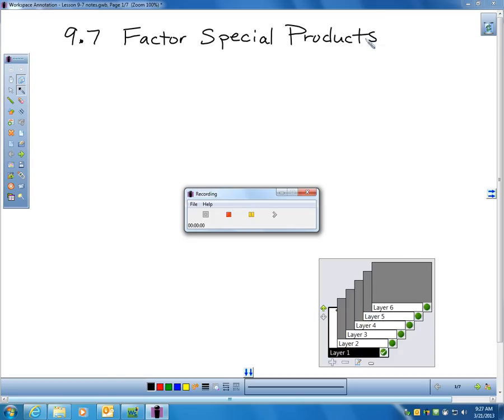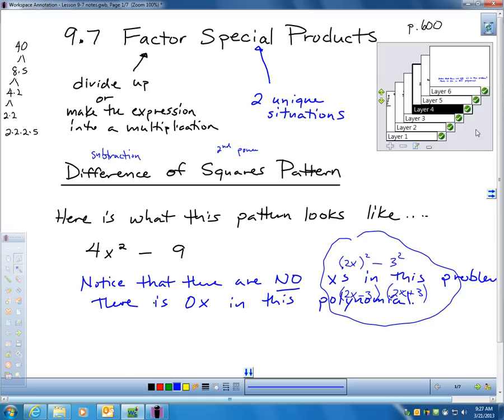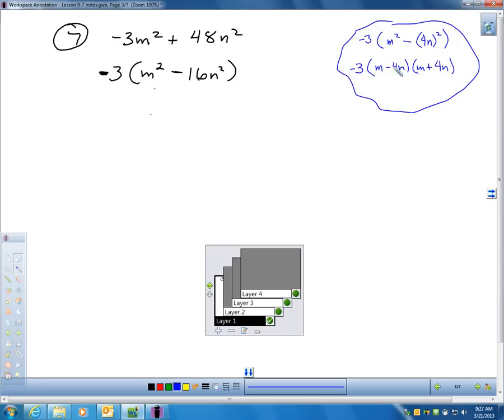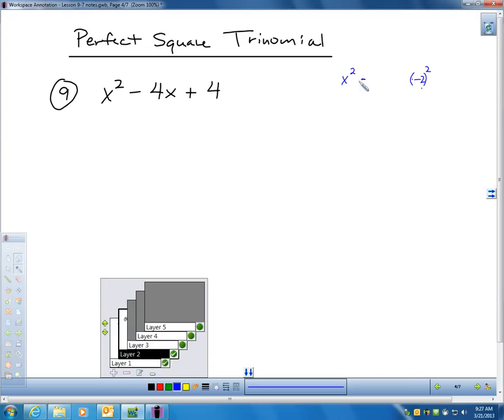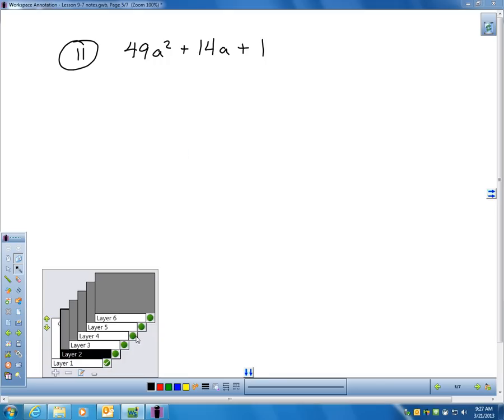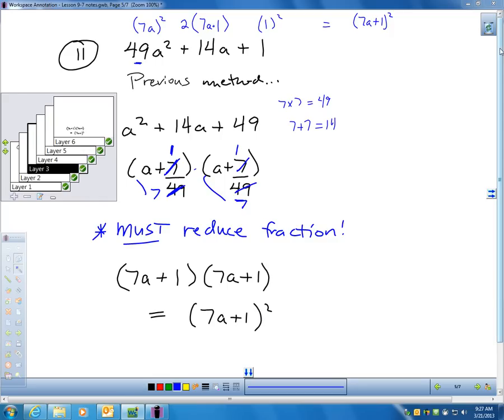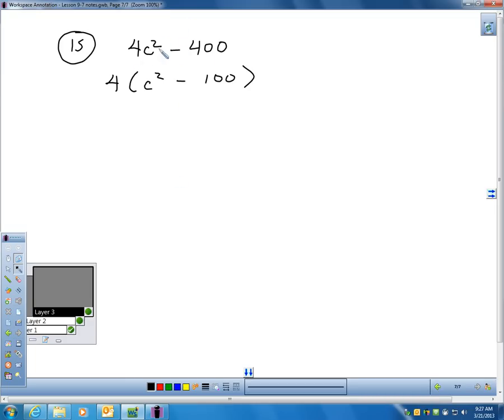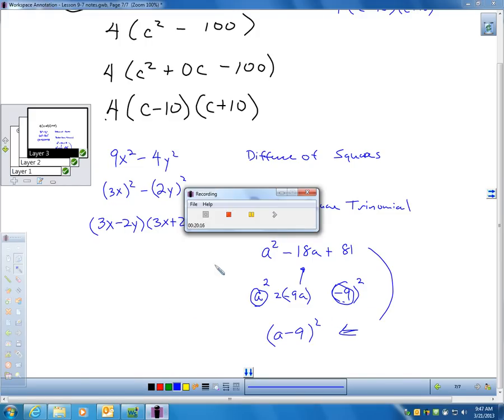Lesson 9-7 Video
In this video I will show you two special patterns which can be factored using a shortcut, a difference of squares and a perfect square trinomial.